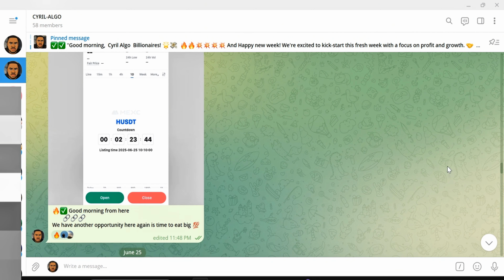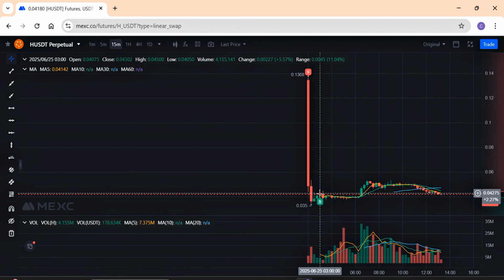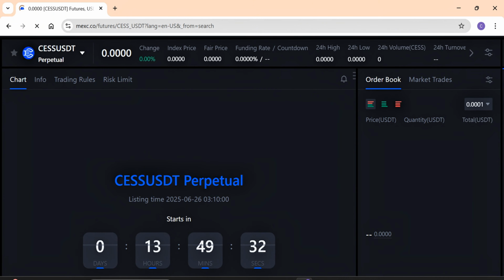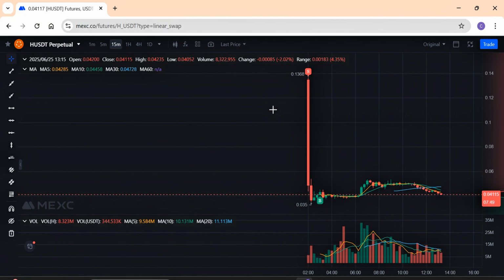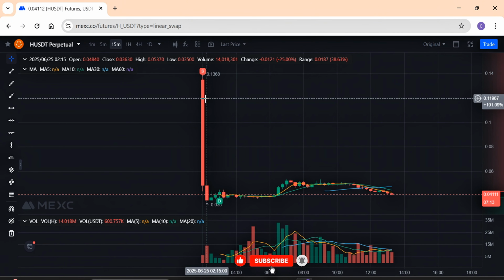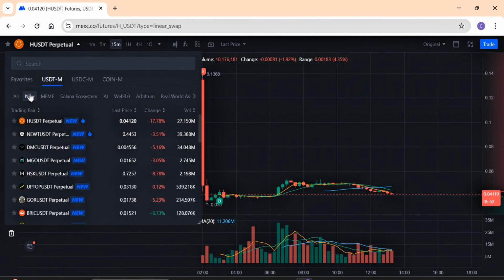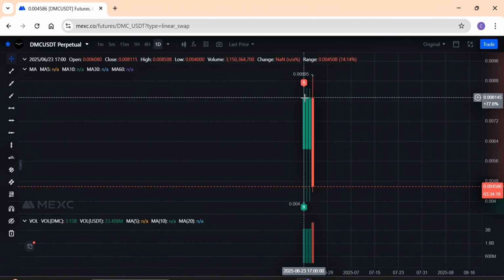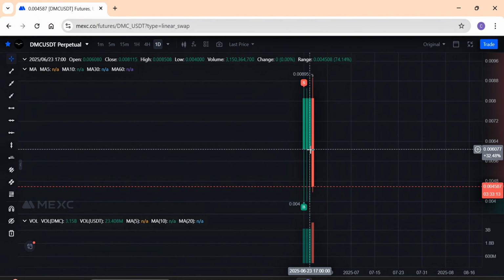🔥 "How to Trade Newly Listed Tokens on MEXC (Step-by-Step Guide for 2025) 🚀 | 100x Gems Early!"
Are you ready to catch the next 100x crypto gem **before it moons**? In this video, I’ll walk you through exactly **how to trade newly listed tokens on MEXC**, one of the fastest-growing crypto exchanges. Whether you're a beginner or an experienced trader, this **step-by-step tutorial** will help you get ahead of the crowd.

* How to find newly listed tokens on MEXC
* Step-by-step guide to buying/selling
* Tips to spot early 100x opportunities
* How to manage risk when trading new tokens
* MEXC interface walkthrough for 2025